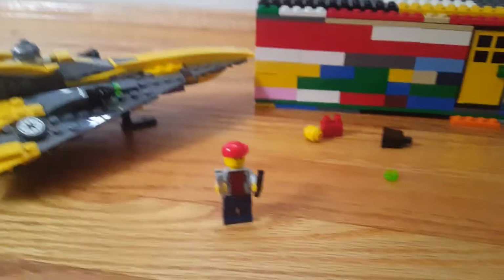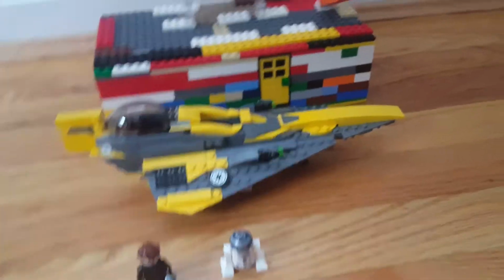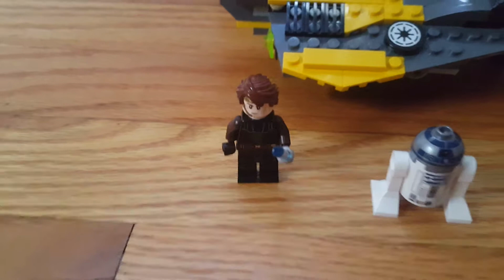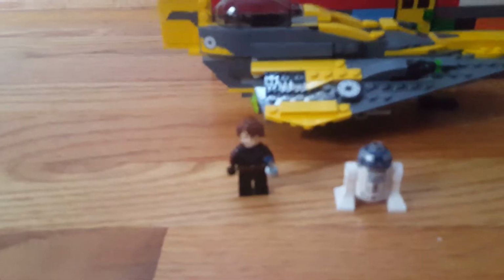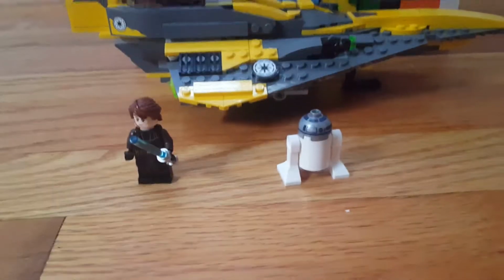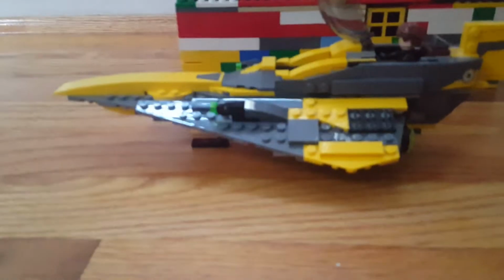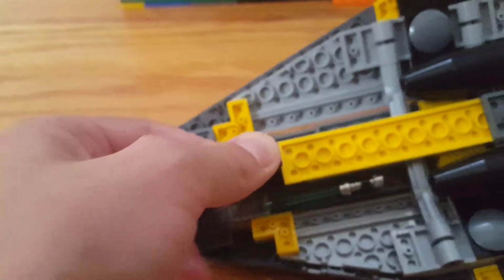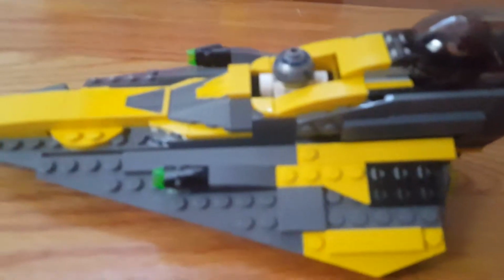Anakins jedi star fighter set rewiew / joe bricks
This is the set rewiew